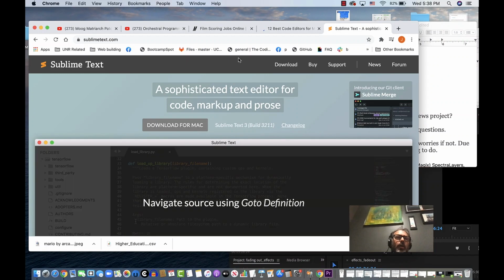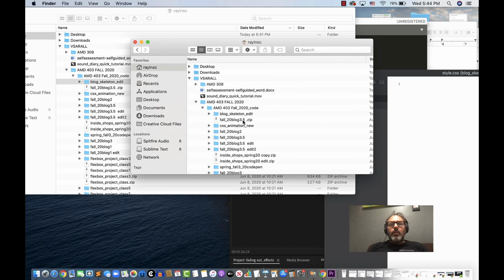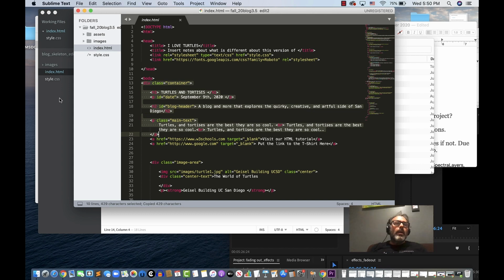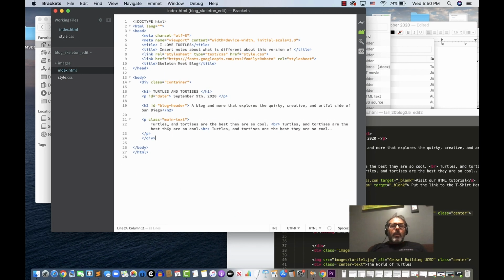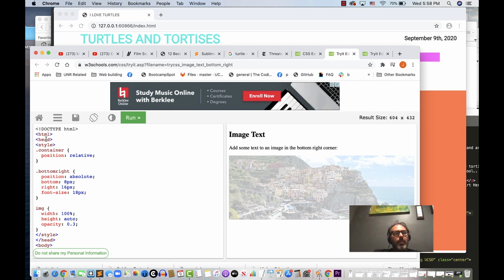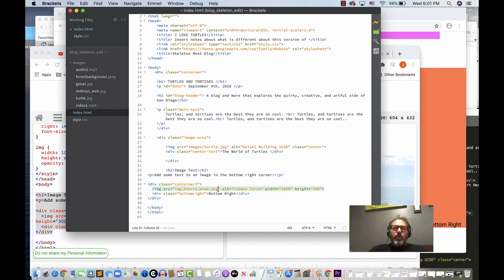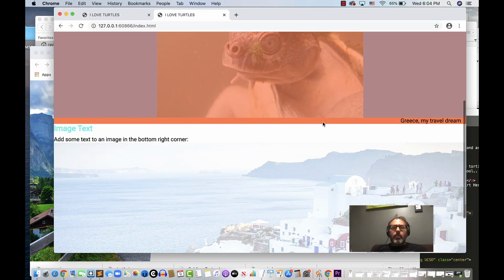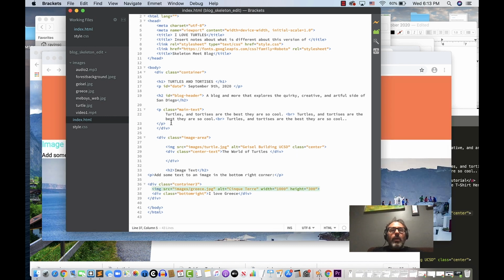skeleton blog w3 schools